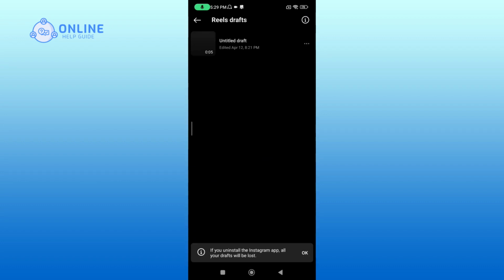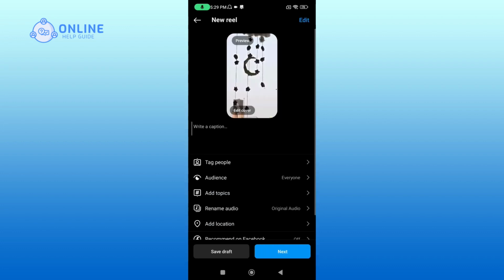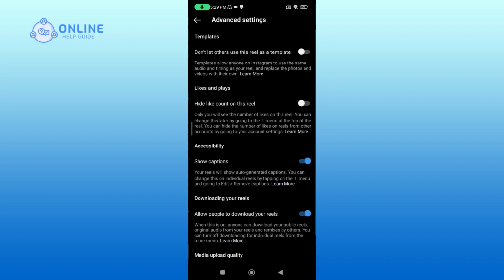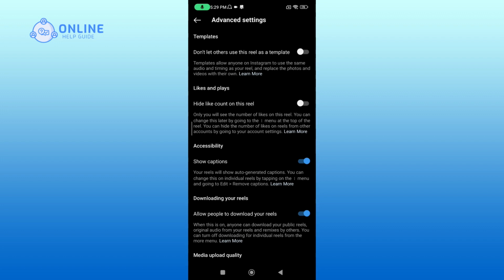How to Create Reels Template on Instagram? 2024 (Quick & Easy)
Open Instagram.
Tap on the plus icon at the bottom.
Go to Reels.
There are 2 simple requirements to make a reel:
The video should have music.
There should be 3 or more clips.
Since I already have a draft reel made, I am tapping on it.
After selecting the clips that you like, go to Next.
Now go to Advanced Settings.
Here, make sure you have the "Don't let others use this reel as a template" option turned off.